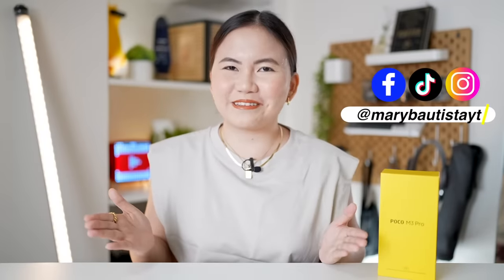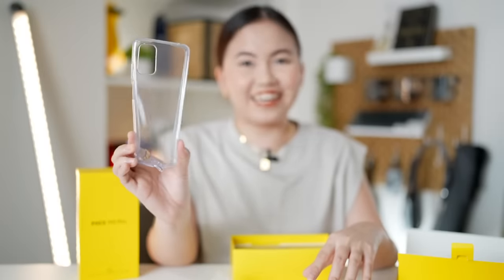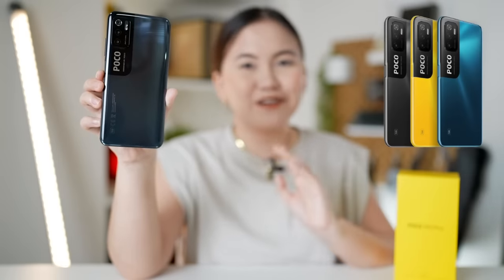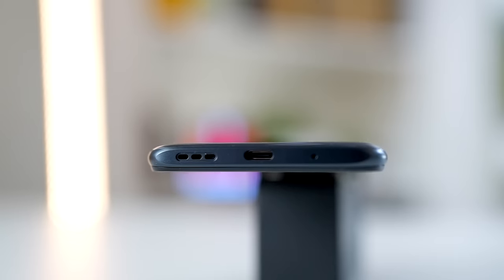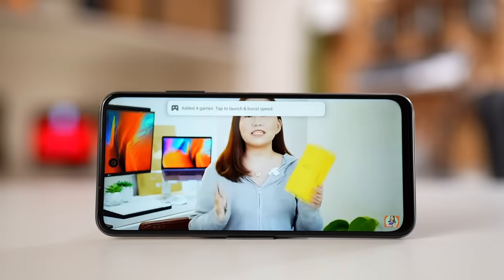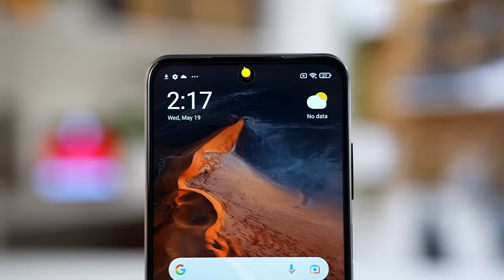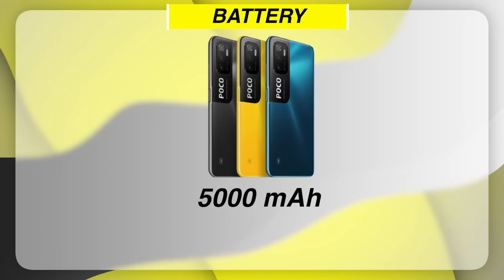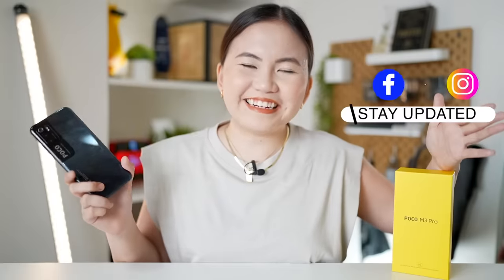POCO M3 PRO 5G UNBOXING: FIRST MEDIATEK NG POCO!